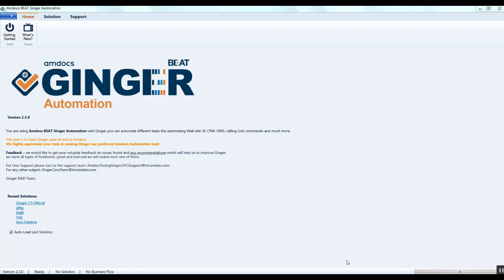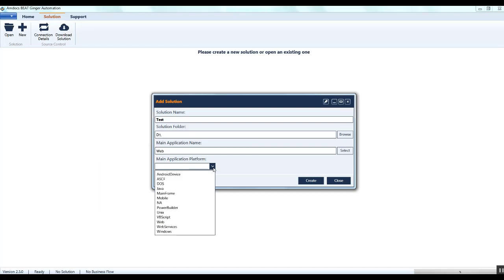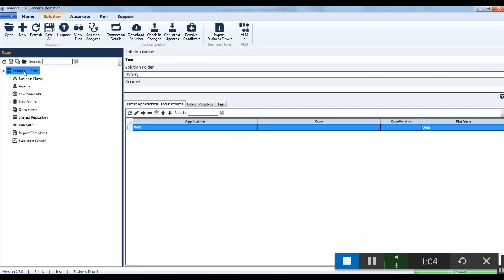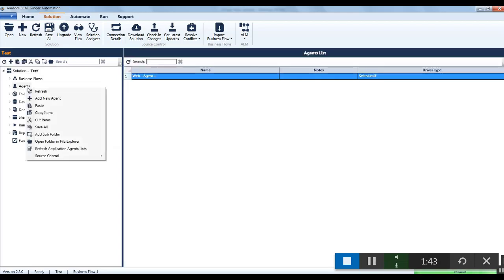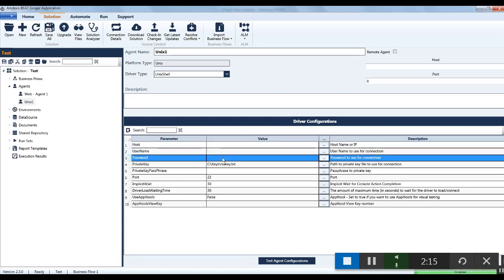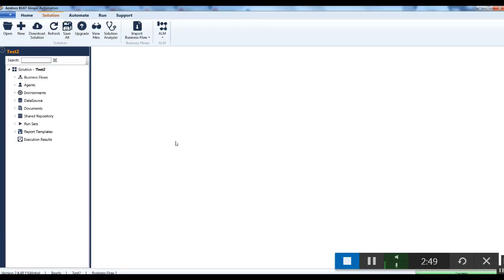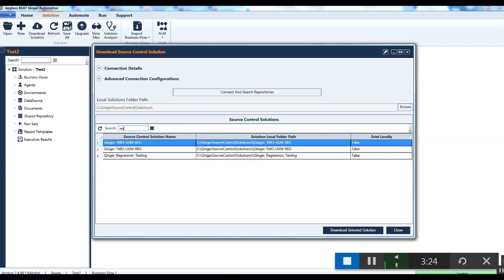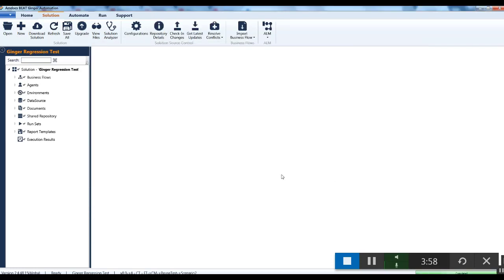Creating or Downloading Solution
Video Content:

- Create a Solution
- Download an existing Solution